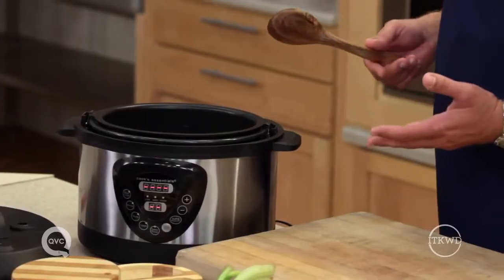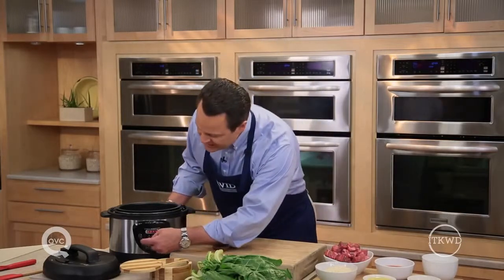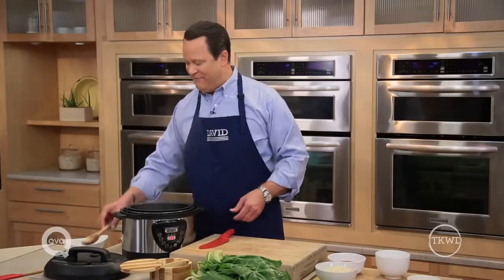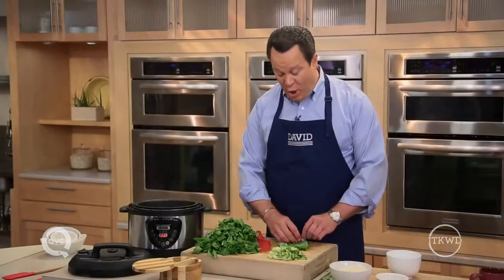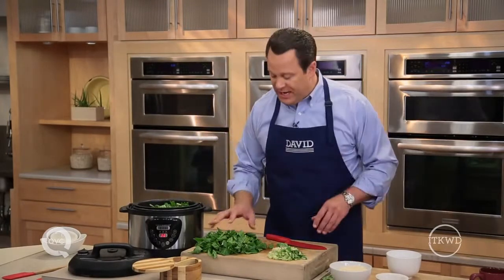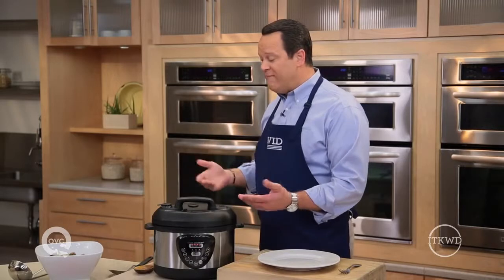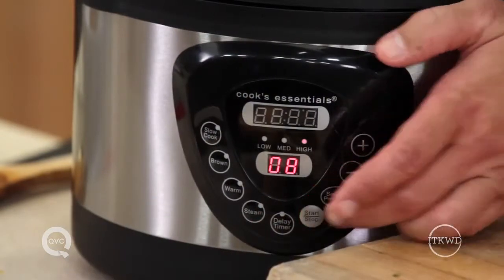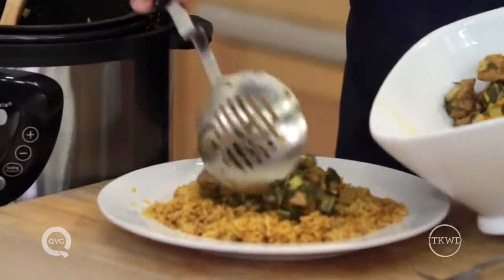How to Use a Pressure Cooker: In the Kitchen with David Venable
Have questions about using a pressure cooker? Curious about how a pressure cooker works? David Venable shows you how to use a pressure cooker, while giving you his recipe for Pressure Cooker Beef and Rice.

Probably the number one reason that people don't pressure cook is because they're afraid of pressure cookers. But today's electric, digital pressure cookers, are nothing like the pressure cookers that our moms and grandmothers used. The new digital electric models are super safe. Loaded with safety back-ups, they're incredibly easy to clean and they don't make a mess in your kitchen. So, how does a pressure cooker work? It's really quite simple. It allows steam to build up inside the pressure cooker, and cook the food more quickly. It also takes all the spices and all the ingredients you put inside and force it into the food, so every single bite is not only fork tender, but also incredibly flavorful. Now today, we're going to be making my pressure cooker beef and rice. And this recipe can be found under David's Recipes on QVC.com. What we're first going to do is set the browning feature. What's important to know about a pressure cooker is that this works and behaves just like a skillet before it turns into a pressure cooker. I can actually brown the stewing beef. One of the nice things about using a pressure cooker is that you can use a lesser cut of meat. Now my recipe calls for stewing beef and if you prepare this traditionally, it can be really tough and stringy, but when you cook it under pressure, it becomes fork tender and really flavorful. While it's important to add some water to a pressure cooker, you don't have to add a lot of water because remember that the foods that you're cooking will release some of their own natural juices. But it is always a good idea to add liquid like a zesty tomato juice. If your recipe calls for vegetables in the pressure cooker, remember that vegetables do not need to cook very long and some don't belong in the pressure cooker at all. Softer vegetables like asparagus and green beans should never go in the pressure cooker because they'll only turn to mush. The rest of your vegetables should only be cooked a few minutes. Probably no more than fifteen minutes maximum. Now if you don't have fresh vegetables on hand, you can use frozen. It's important to remember if you're using the frozen, you need to allow a little extra cooking time and add a little less liquid because those frozen vegetables will give off more water. Let's talk more about safety. These digital, electric pressure cookers have many back-up safety features. In fact, there's no way to open this lid until I release the pressure. That process is very easily done, just by flipping one switch. The next step is to cook the rice. And rice will cook incredibly fast in the pressure cooker and we're going to use left-over liquids to make sure that it cooks beautifully and that it absorbs all that flavor. Another good idea, is to add a little cooking oil. This also will help keep that starch down and make sure that the rice doesn't foam. The best thing to remember while cooking rice is the ratio, one cup of rice to one and a quarter cup of water. It's also important to remember that when you are finished with the cooking cycles, let the pressure cooker release naturally so you don't get any foaming in the valves and it all comes out beautifully and clean. So, with a little pre-planning and prep work, you'll be safely pressure cooking in no time. And once you learn these simple tricks, your food will come out quickly and the flavor will be fantastic.